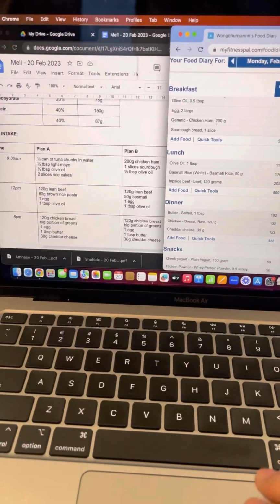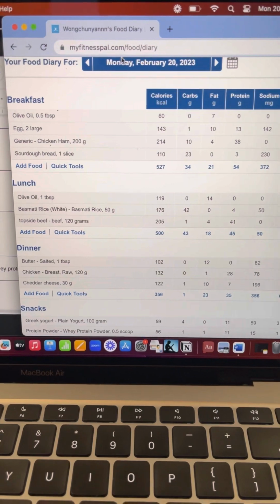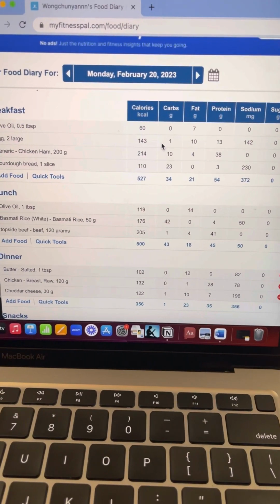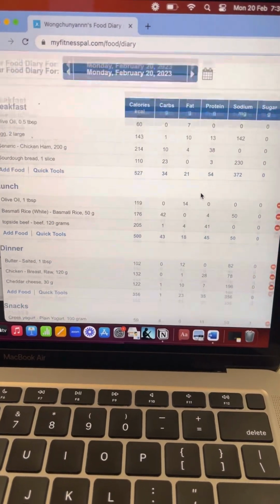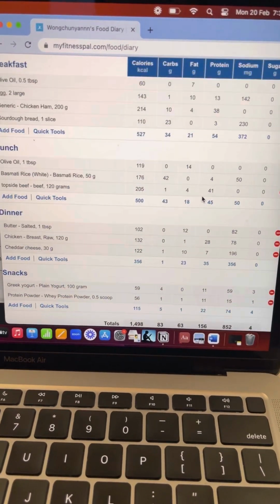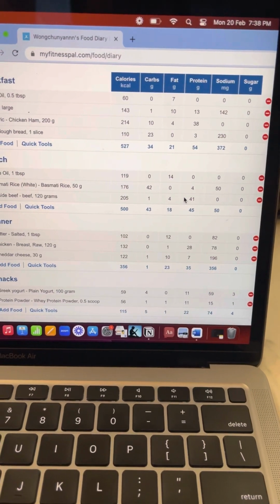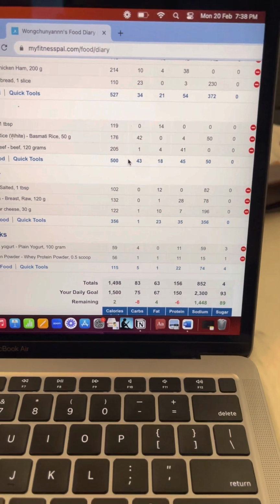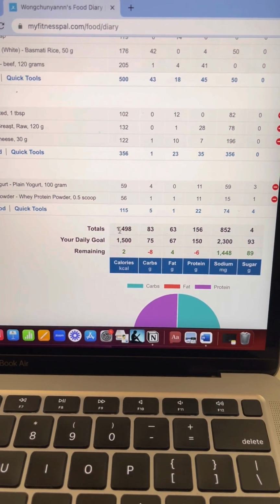Your Nutrition Plan Should Look Like This! [Women Fat Loss]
Join my private facebook group if you want more advice on training, nutrition, lifestyle and coaching for Women Body Transformation!